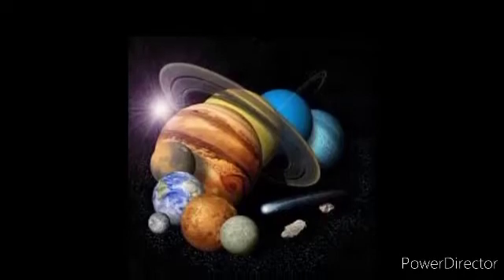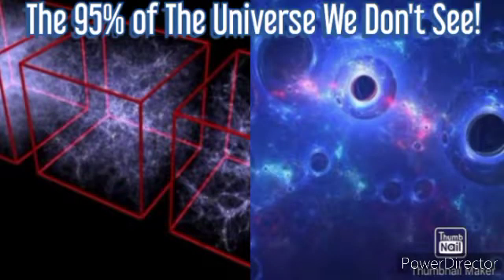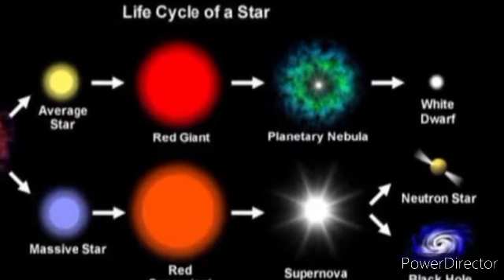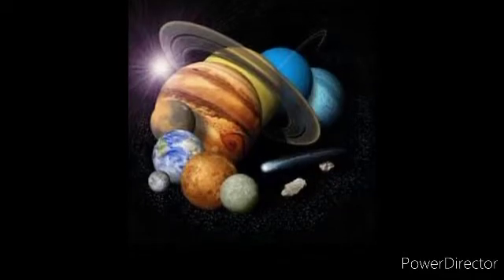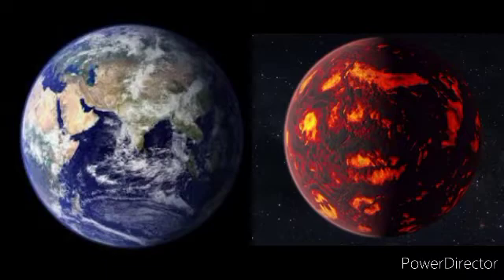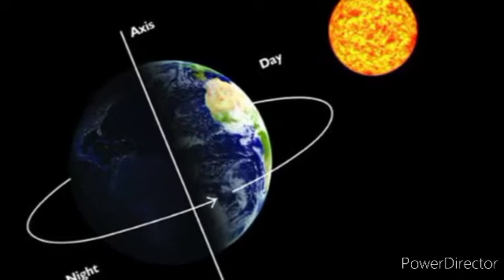The Formation of The Solar System & What The Planets Looked Like During Their Youth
Hello everyone, in this video I talked about the formation of the Solar System and the youth of the planets of the Solar System. Of course no one time travelled back to 4.5 billion years ago, but with using science, the youth of our Solar System can be theorized.

And Stay Astronomical!